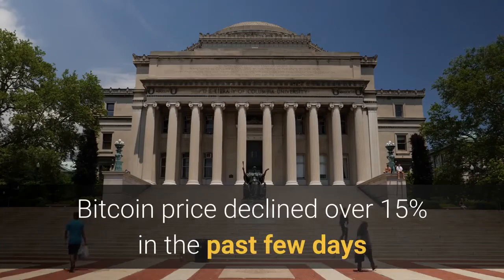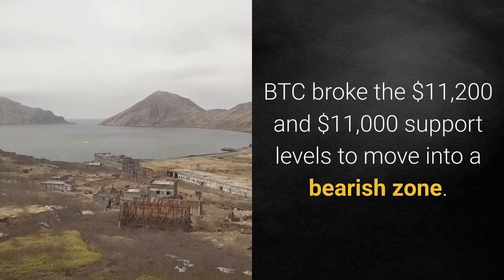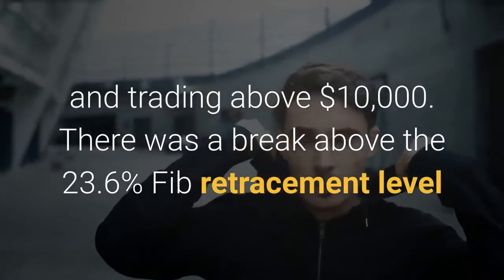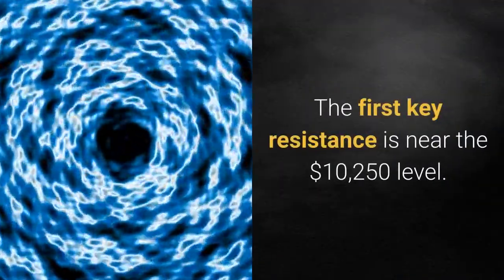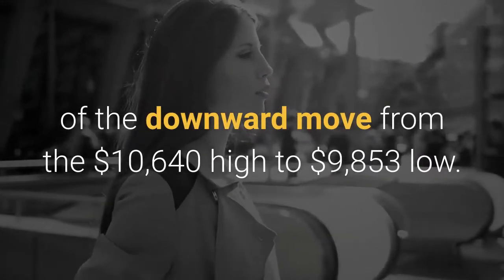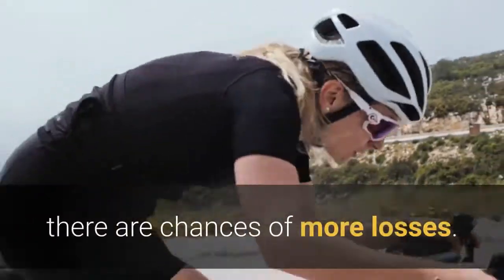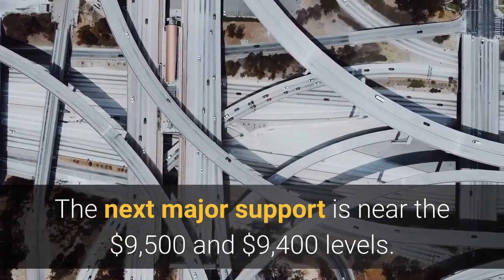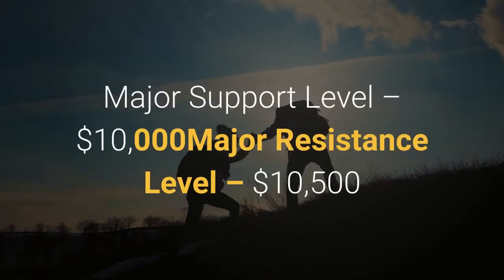Bitcoin Below $10000 Could Start A Medium Term Downtrend Here’s Why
Bitcoin price declined over 15% in the past few days and it tested $10,000 against the US Dollar. BTC must stay above $10,000 to avoid more losses and a medium-term downtrend. This past week, there was a sharp decline in bitcoin from the $12,000 resistance against the US Dollar. BTC broke the $11,200 and $11,000 support levels to move into a bearish zone. The decline gained pace below the $10,800 support and the bears took charge. They were able to push the price below the $10,500 support, with a close below the 100 simple moving average (4-hours). The price even spiked below the $10,000 level and a new monthly low is formed near $9,850. Bitcoin is currently correcting higher and trading above $10,000. There was a break above the 23.6% Fib retracement level of the downward move from the $10,640 high to $9,853 low. The first key resistance is near the $10,250 level. There is also a steep bearish trend line forming with resistance near $10,250 on the 4-hours chart of the BTC/USD pair. The trend line coincides with the 50% Fib retracement level of the downward move from the $10,640 high to $9,853 low. A successful break above the trend line might start a decent recovery wave above $10,300. The next major resistance is near the $10,500 and $10,600 levels, above which the price might turn positive. If bitcoin struggles to climb above the $10,250 resistance, there are chances of more losses. An initial support on the downside is near the $10,050 level. The main support is near the $10,000 level. A daily close below the $10,000 support may perhaps establish a medium-term downtrend. The next major support is near the $9,500 and $9,400 levels. Technical indicators4 hours MACD – The MACD for BTC/USD is slowly moving into the bullish zone.4 hours RSI (Relative Strength Index) – The RSI for BTC/USD is now well below the 40 level. Major Support Level – $10,000Major Resistance Level – $10,500